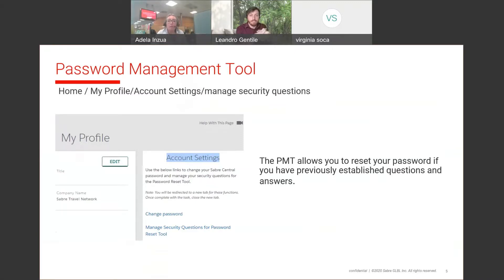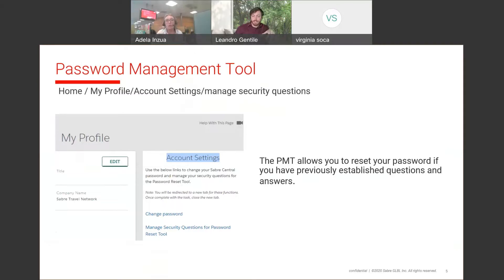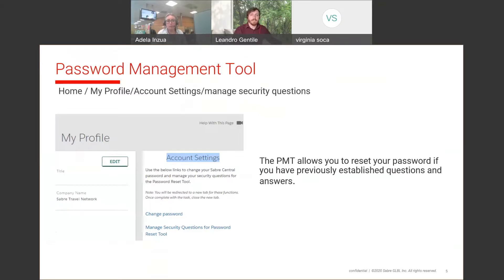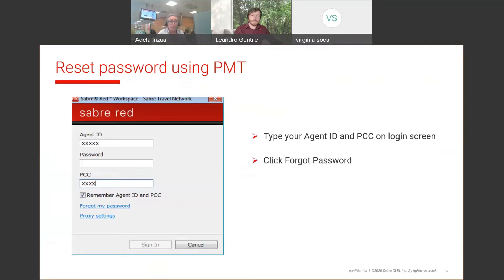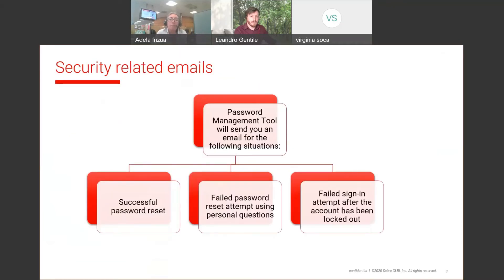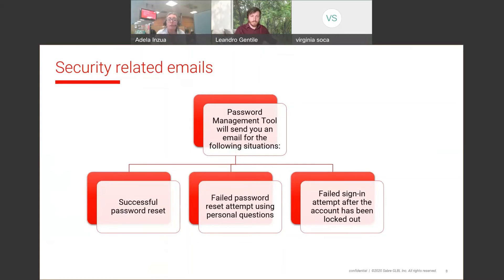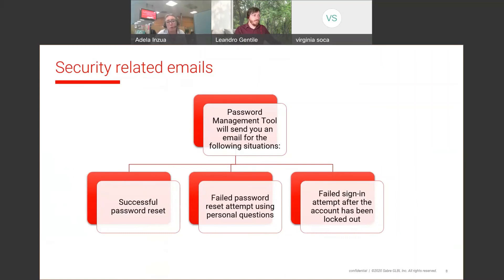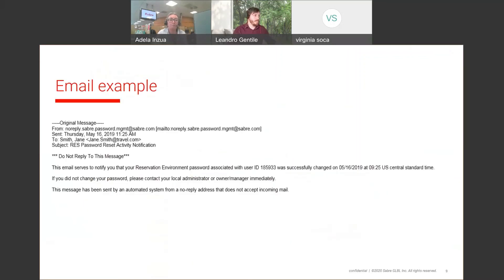Sabre Passcode Management Tool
Learn how to reset your passcode using Passcode Management Tool